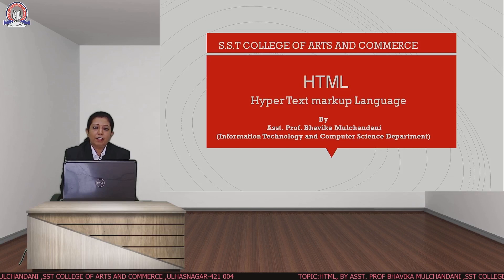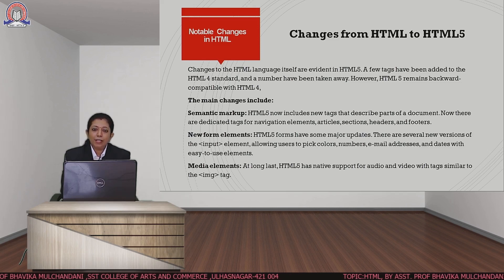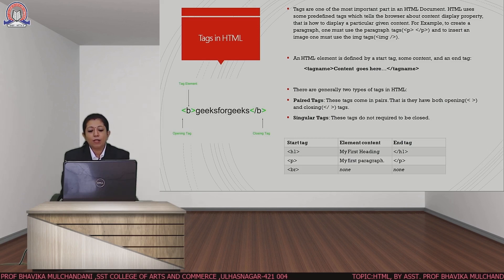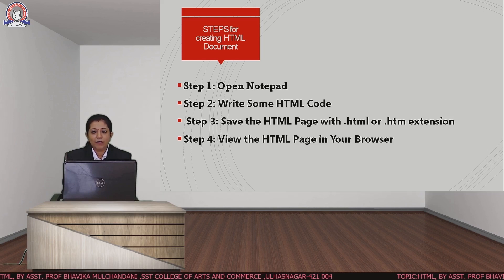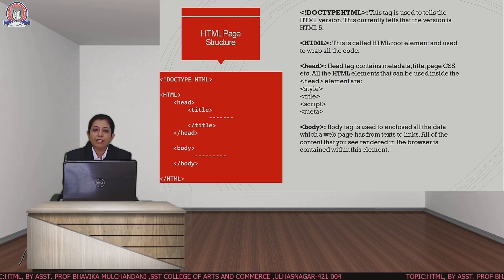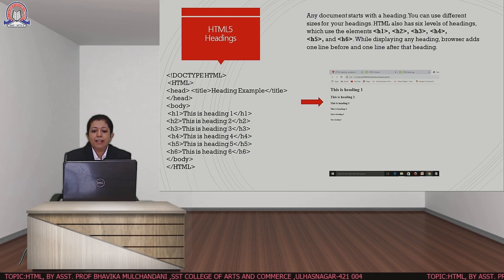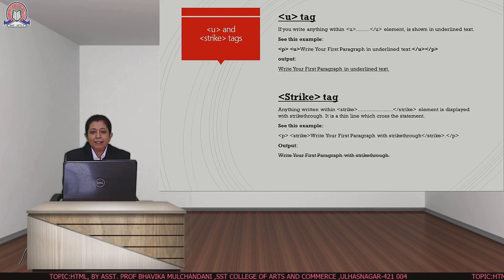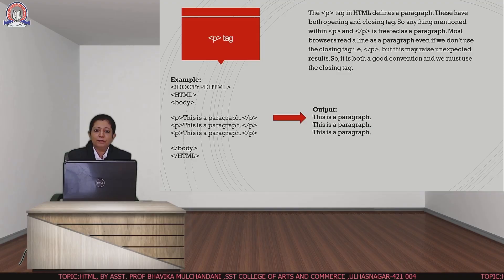Hyper Text Markup Language (HTML) | Web Programming | All Junior College & UG Students | SST College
Topic :    Hyper Text Markup Language ( HTML )
Subject :  Web Programming
Stream :   All Stream
Std :      All Junior College and UG Students
Teacher :  Bhavika Mulchandani